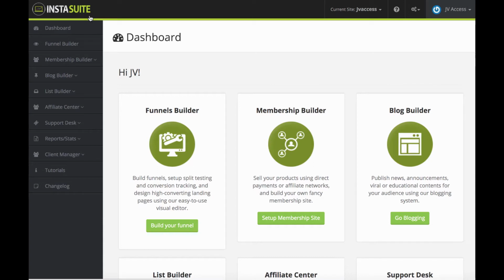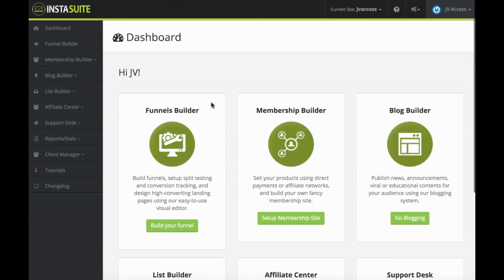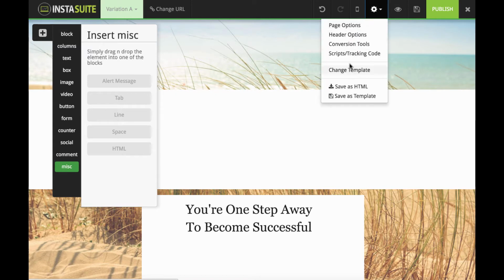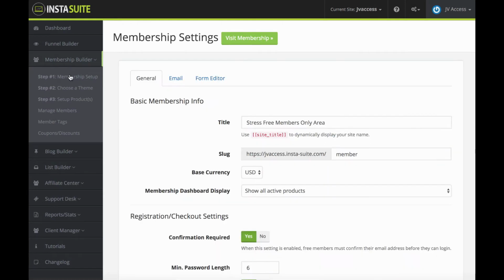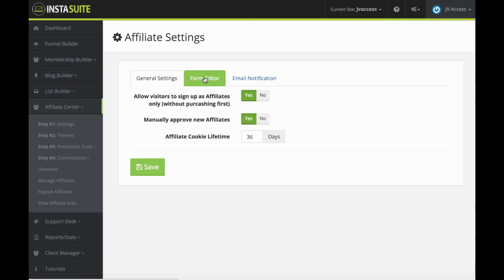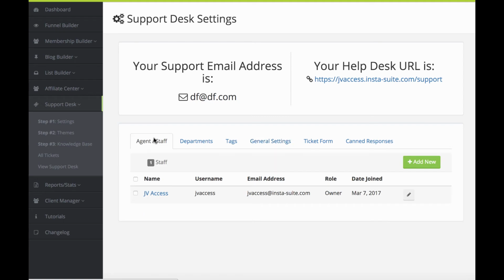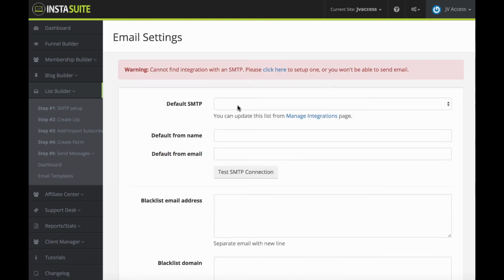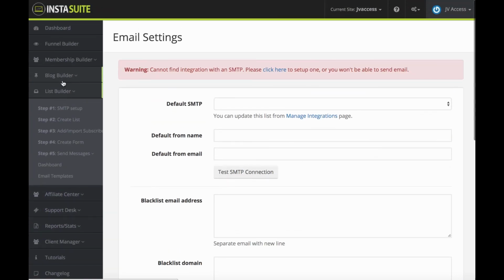InstaSuite 2.0 real review